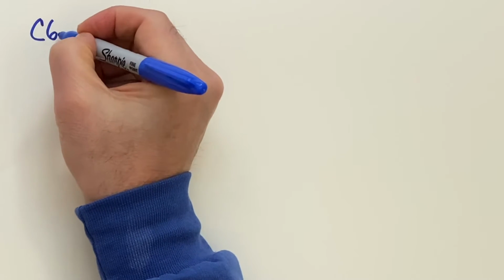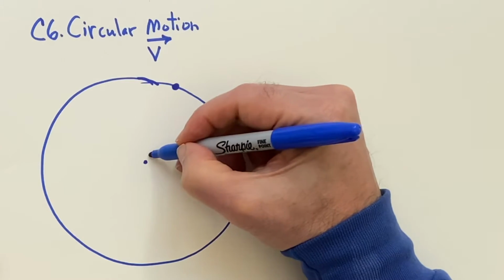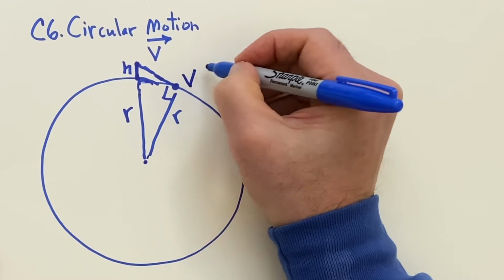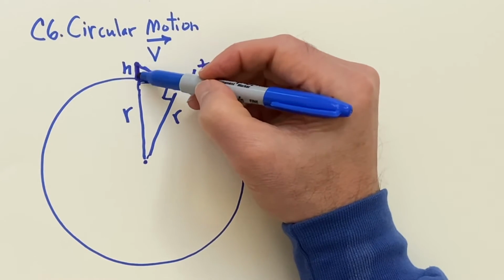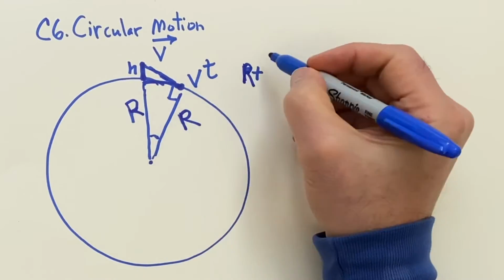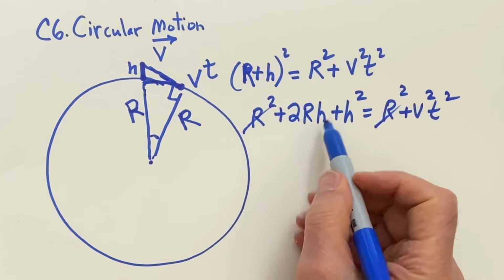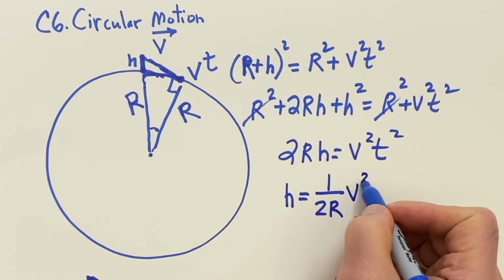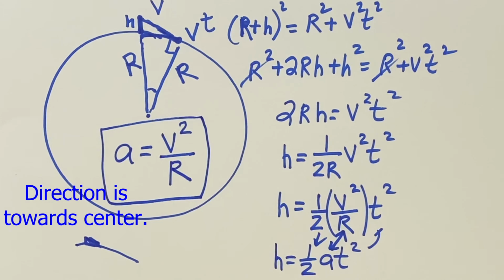C6. Acceleration Due to Circular Motion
We derive the acceleration formula for an object moving with constant speed along a circle. We get the famous result that the acceleration is equal to the speed squared divided by the radius. The direction of the acceleration is towards the center of the circle. We take the approach that from moment to moment the object "falls" towards the center. We relate this fall to our kinematic formula for constant linear acceleration and from there derive the classic result.